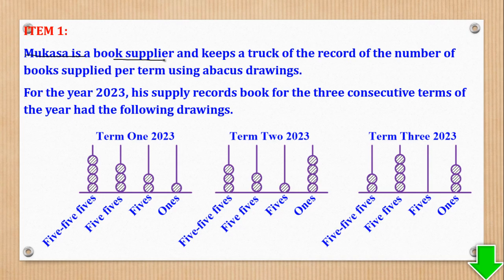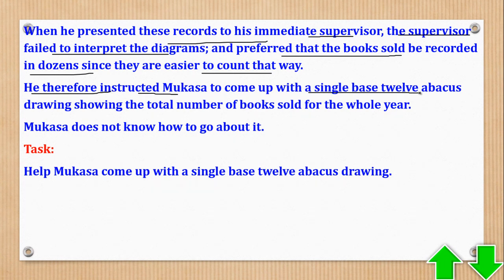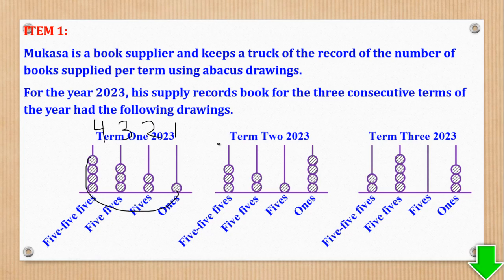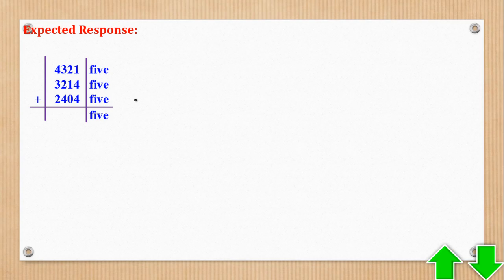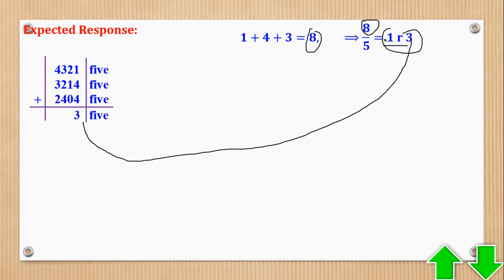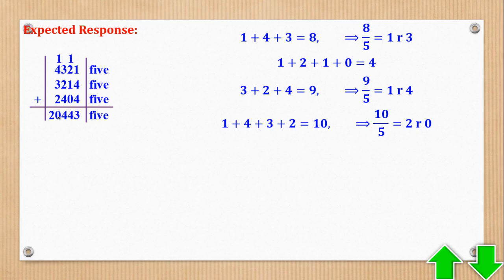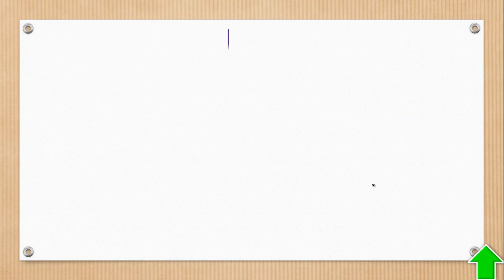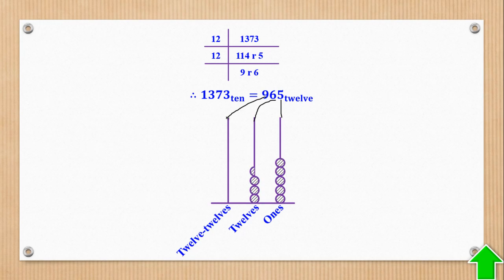001 – S.1 MATH EOT 1 EXAM 2024 | EPXECTED RESPONSE | GHS | FOR SENIOR 1 – 4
In this video I take you through the expected responses for Senior One Mathematics End of Term One Examinations 2024; held at Gayaza High School.
This video is suitable to O-level students in Senior One, Two, Three and Four.